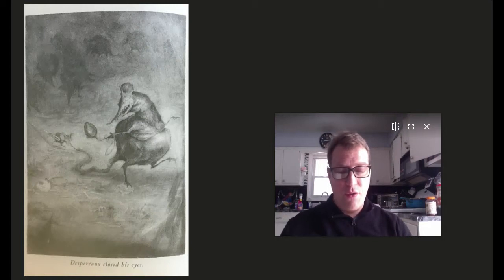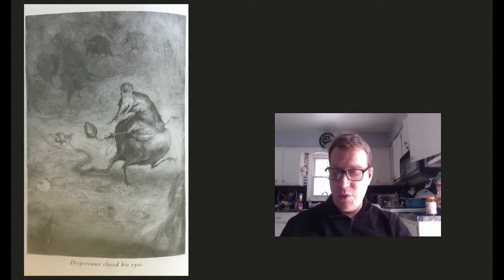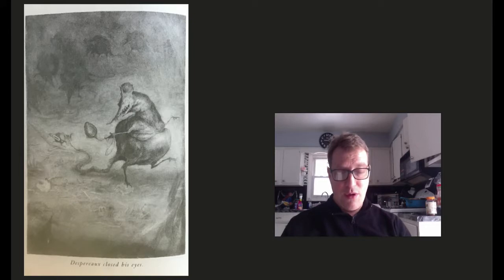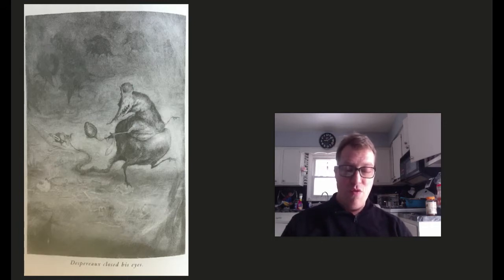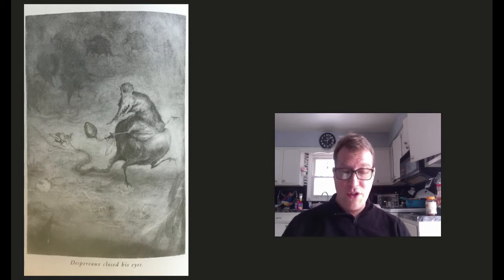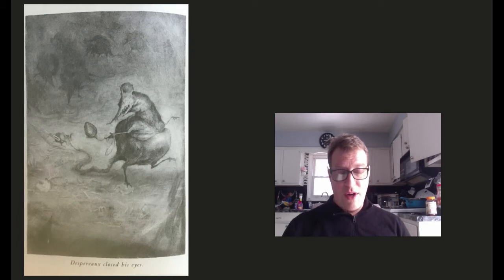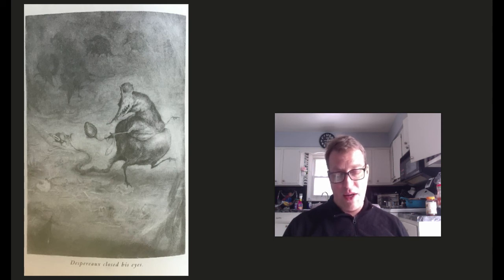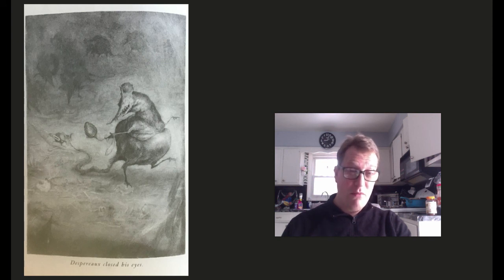Episode 22 - The Tale of Despereaux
WOTD: sensation